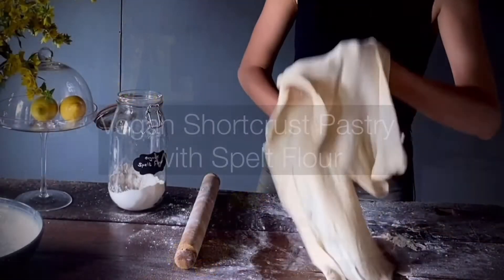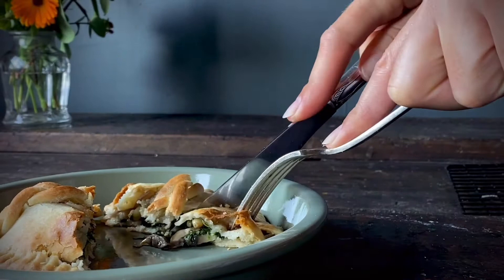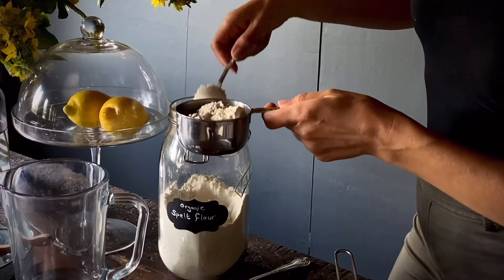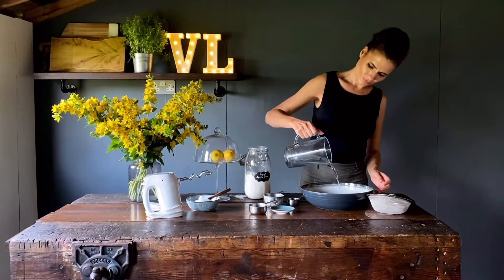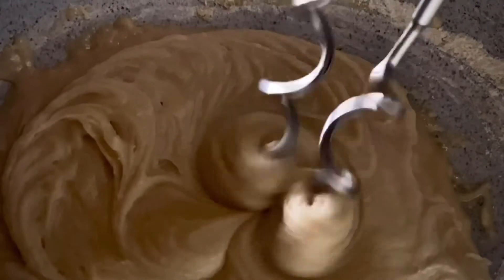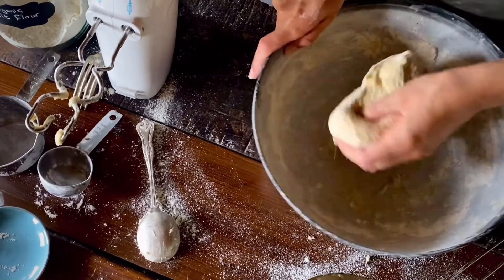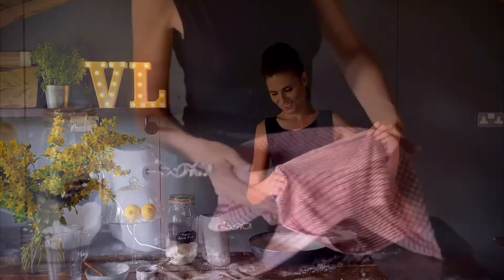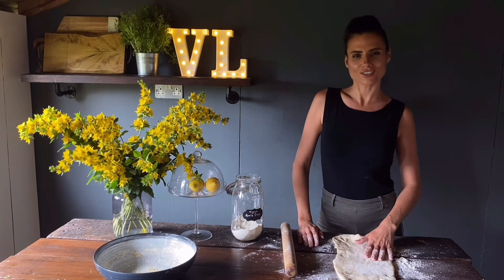Shortcrust Pastry with Spelt Flour // Vegan Recipe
A beautifully light pastry that's easier on the digestion system. Spelt flour can make all the difference with a dough, as can making it fresh from the start. There's something about homemade pastry that can make a recipe taste extra special.